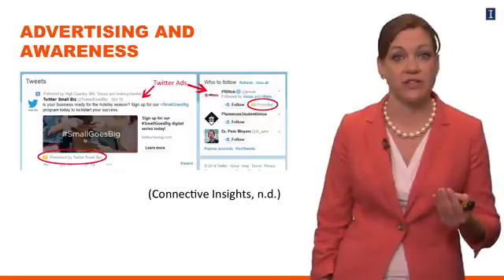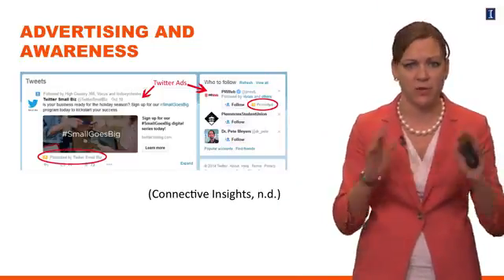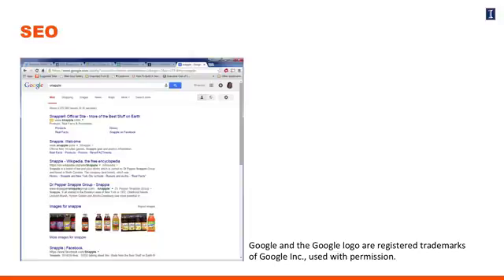Coursera - Digital Mkt Channels: Planning - Semana 3 - 3-1.5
3-1.5 Using Social Media to Solve Business Problems